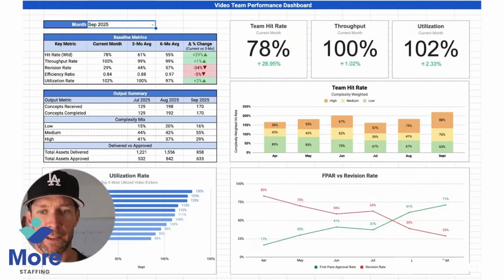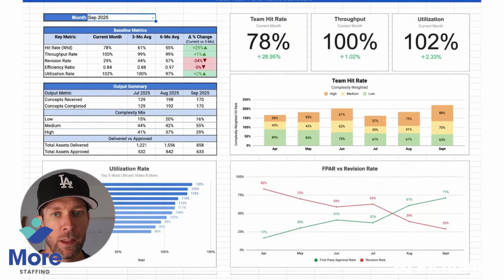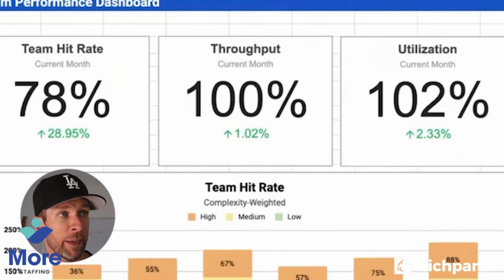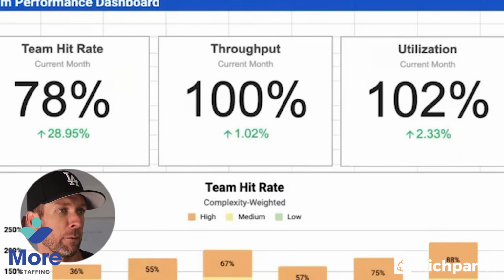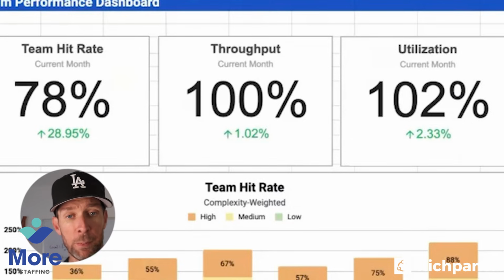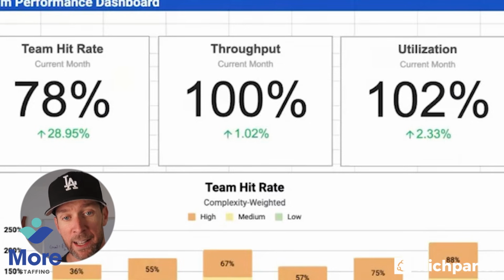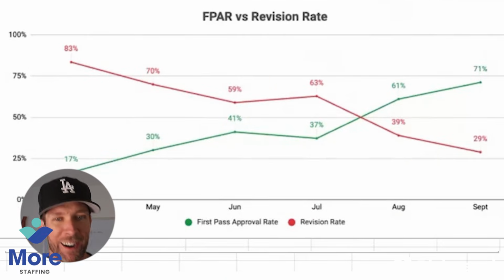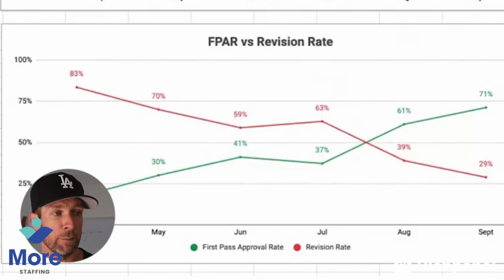My New #1 Creative Metric For Making Meta Ads That Scale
to work with Behind The Scenes Studio.

WORKSPACE6
Workspace6 is a private community for 7, 8 & 9 figure+ eCommerce operators and executives. Join for just $1 for your first month and no annual commitments at ⁠

RICHPANEL
Cut your support costs by 30% and reduce tickets by 30%—guaranteed—with Richpanel's AI-first Customer Service Platform that will reduce costs, improve agent productivity & delight customers at ⁠